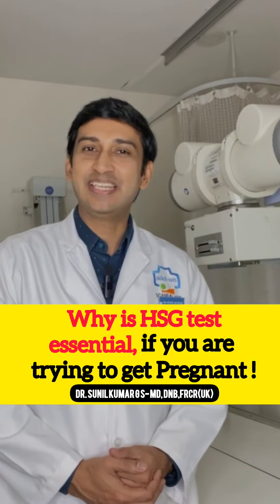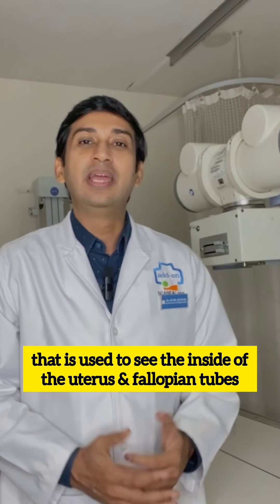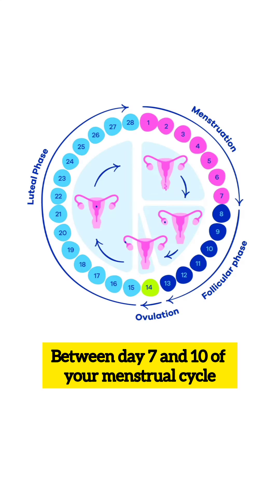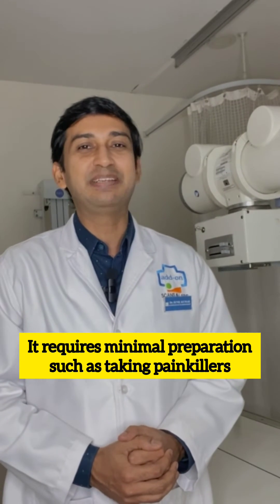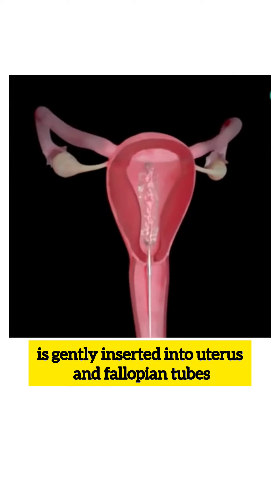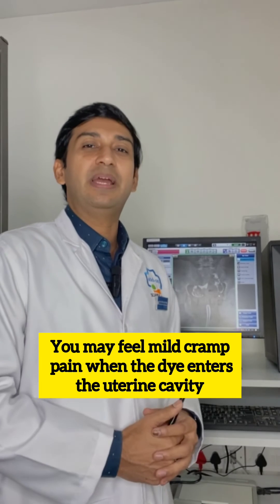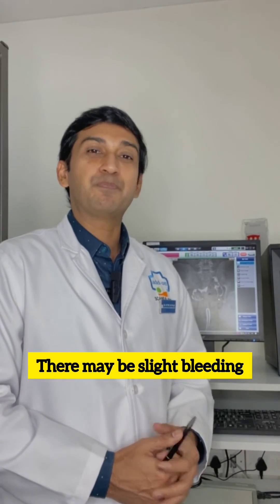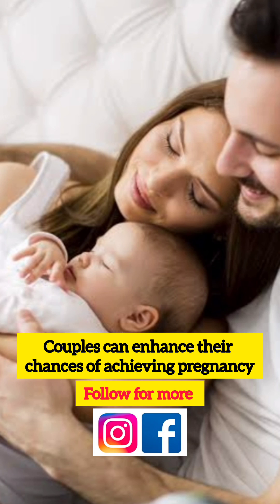What is an HSG test?| Dr. Sunil Kumar G S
Considering pregnancy? The HSG (hysterosalpingogram) test might be a key step for you! This specialized X-ray checks for any blockages or abnormalities in your uterus and fallopian tubes that could be affecting your fertility.

Best time to schedule your HSG test between days 7 and 10 of your menstrual cycle for the best results.

The HSG test is straightforward and safe, ensuring your comfort with minimal preparation.

A contrast dye is used to outline your uterus and fallopian tubes on an X-ray, helping to identify any potential issues early. While you might experience mild cramping, it’s brief and manageable.

Enhance your chances of pregnancy by identifying potential obstacles early with an HSG test.

"What is an HSG test during pregnancy?"
"Is the HSG test safe during pregnancy?"
"How is the HSG test performed on pregnant women?"
"What does an HSG test reveal during pregnancy?"
"What are the reasons for getting an HSG test while pregnant?"
"Does the HSG test hurt during pregnancy?"
"Are there any risks associated with the HSG test in pregnancy?"
"What to expect before, during, and after the HSG test in pregnancy?"
"Can the HSG test help in diagnosing pregnancy complications?"
"How long does it take to get the results of an HSG test during pregnancy?"

"Garbhavastha mein HSG test kya hota hai?"
"HSG test ke fayde aur nuksan kya hai pregnancy mein?"
"Pregnancy mein HSG test kab aur kyun kiya jata hai?"
"HSG test se bachche ki sehat par kya asar hota hai?"
"HSG test ke dauran kya precautions leni chahiye?"
"HSG test ke dauran dard hota hai ya nahi?"
"HSG test ke kitne din baad pregnancy possible hai?"
"HSG test ke dauran kya dhyan dena chahiye?"
"Pregnancy mein HSG test kitne samay tak purana hota hai?"
"HSG test ke baad kya savdhaniya rakhni chahiye?"